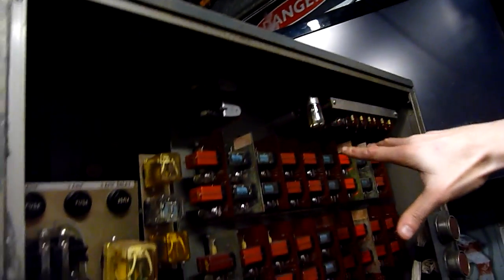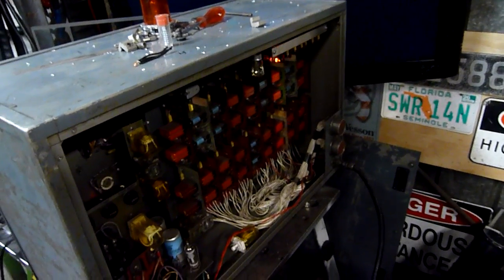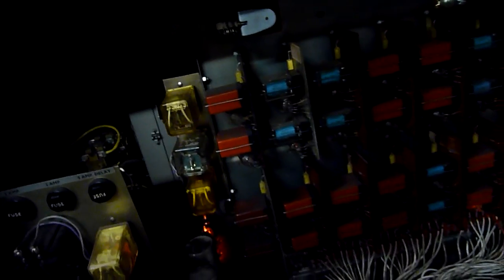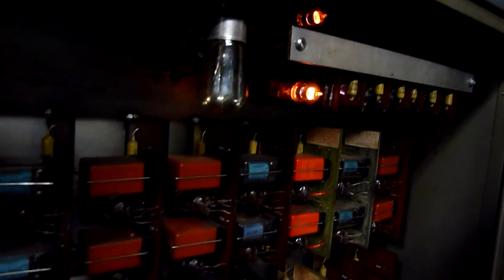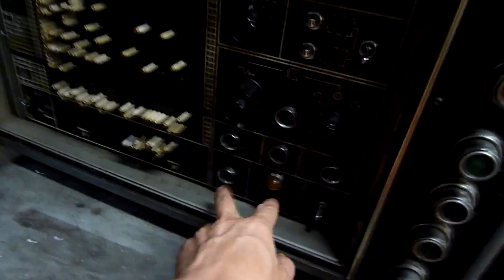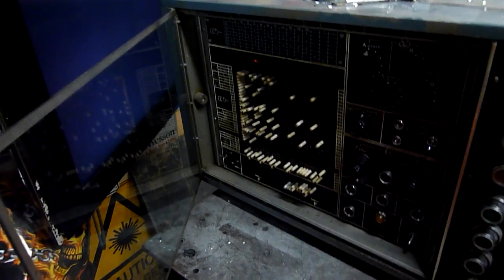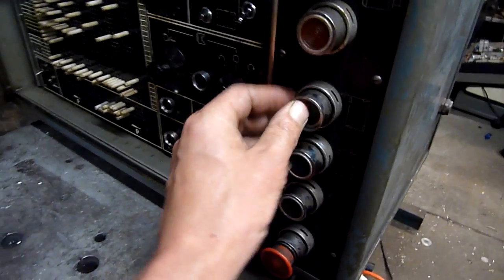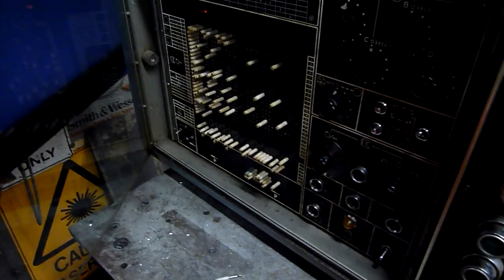Ward Autoward Turret lathe Peg Pin control CNC cabinet overview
Just a bit of a overview of the ground breaking CNC Ward turret lathe control box, largely based on vacuum tubes
Its actually quite simple,